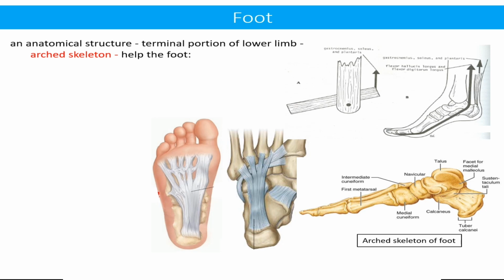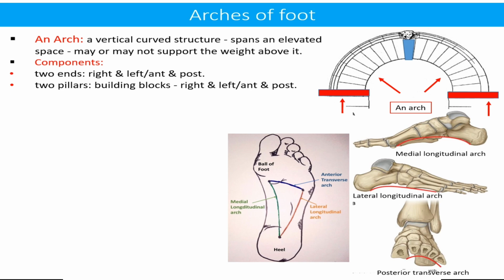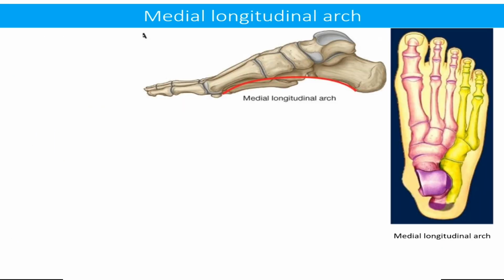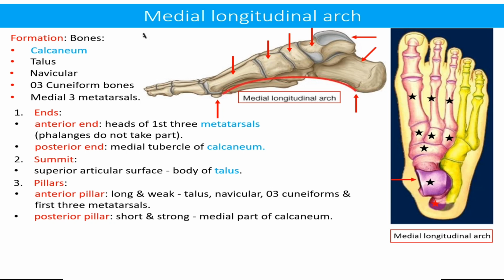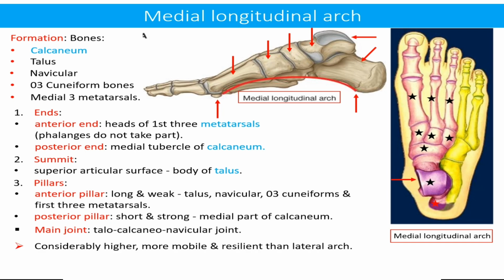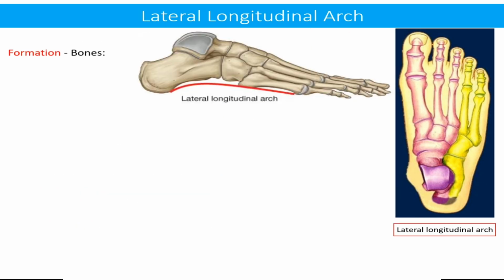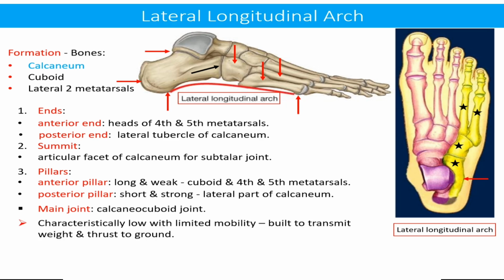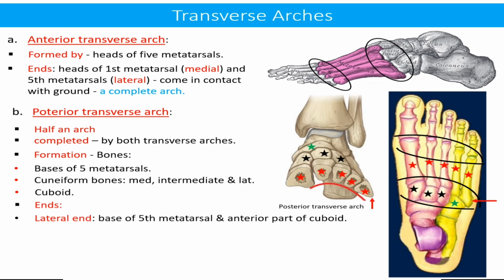ARCHES OF THE FOOT Part-1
gives the definition of the foot, enlists the factors which maintain integrity of foot.
defines an arch & enlist its components and relate it with arches of foot..
describes the construct of the arches of foot: medial, lateral & transverse.